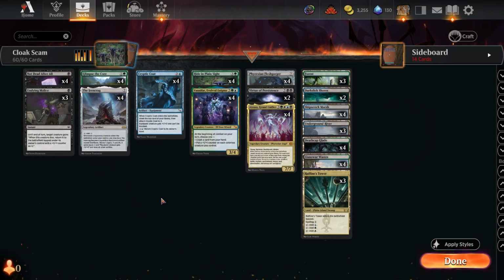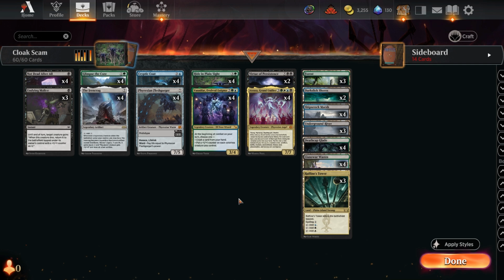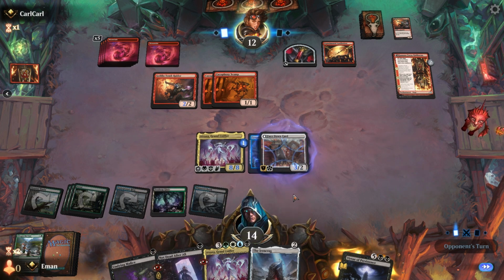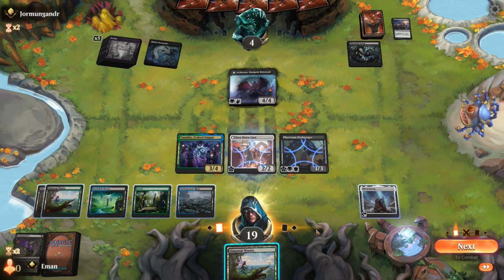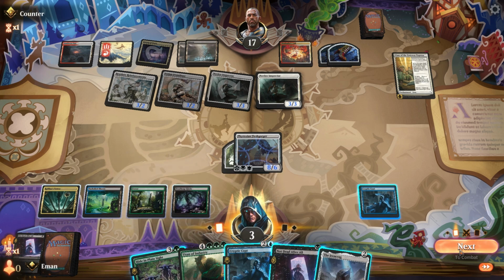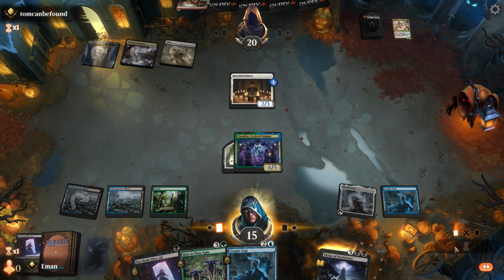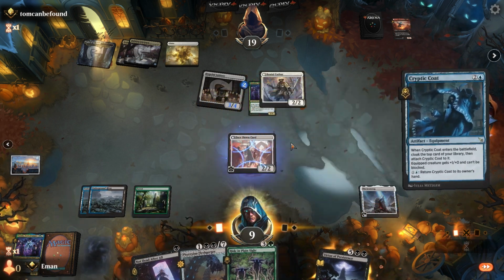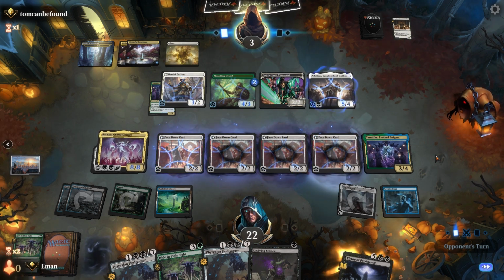Cloak Scam in Standard?! Turn 3 Atraxa?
What card or combo do you want to see next?
Deck
4 Hide in Plain Sight (MKM) 166
4 The Irencrag (WOE) 248
4 Phyrexian Fleshgorger (BRO) 121
4 Not Dead After All (WOE) 101
3 Undying Malice (VOW) 134
4 Atraxa, Grand Unifier (ONE) 196
4 Llanowar Wastes (BRO) 264
4 Deathcap Glade (VOW) 261
4 Glimpse the Core (LCI) 186
3 Forest (MKM) 286
4 Cryptic Coat (MKM) 50
4 Vannifar, Evolved Enigma (MKM) 241
2 Darkslick Shores (ONE) 250
4 Shipwreck Marsh (MID) 267
3 Underground River (BRO) 267
3 Raffine's Tower (SNC) 254
2 Virtue of Persistence (WOE) 115